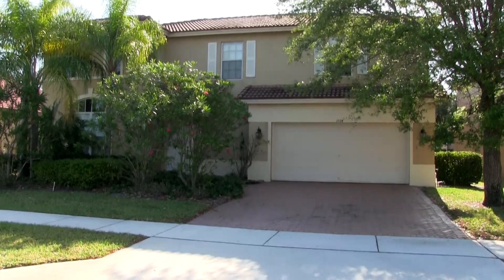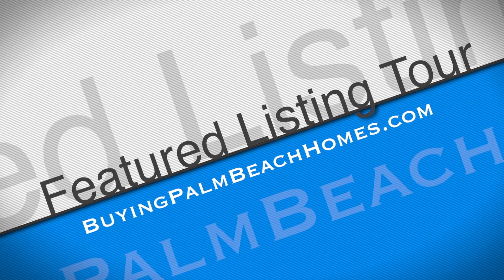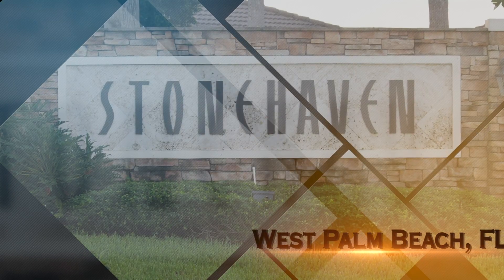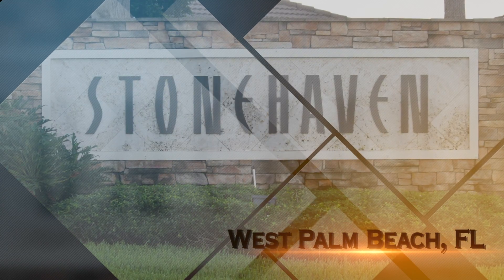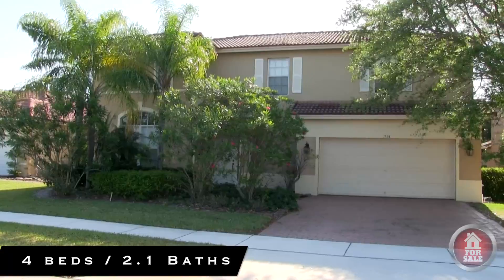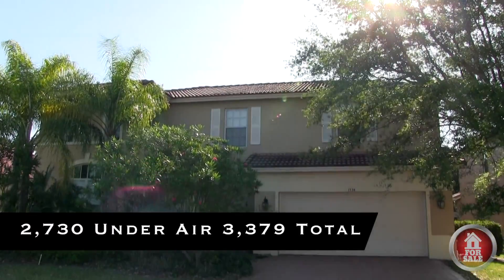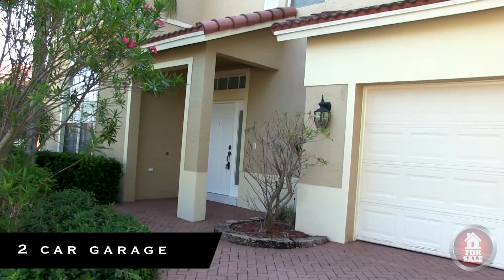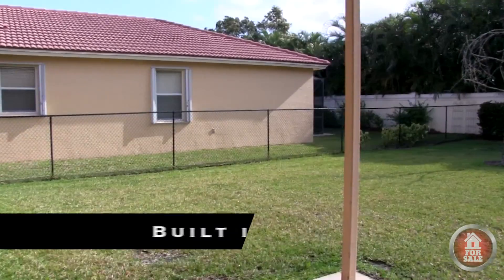West Palm Beach Home for Sale in Stonehaven Estates 4 Beds 2 1 Baths 2,730 Under Air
House for sale located in Stonehaven Estates a small 24 hour manned gated Community.  Move in Ready 2 story model! Living area 2,730 and 3,379 total with a two car garage.  Come see this beautiful single family home with an spacious layout.   Mark Baker is a West Palm Beach Florida Real Estate Agent and Realtor.  Gorgeous kitchen with wood cabinets and granite counter tops.  Master bathroom has his/hers sinks with a separate tub.  Home features two and a half baths.  For the right buyer this is a  great home, make it yours today and live in the Gated community of Stonehaven Estates in West Palm Beach Florida. Listing courtesy of Medalian Real Estate & Investment.  Mark Baker is a Florida Licensed Real Estate Agent and Realtor specializing in single family homes and Bank Foreclosures as both (buyer/seller agent) in the cities of Lake Worth, West Palm Beach, Boynton Beach, Wellington, and Royal Palm Beach Florida in Palm Beach County. Mark Baker Palm Beach County Florida Real Estate Agent and Realtor.

Mark Baker
Florida Licensed Real Estate Agent & Realtor